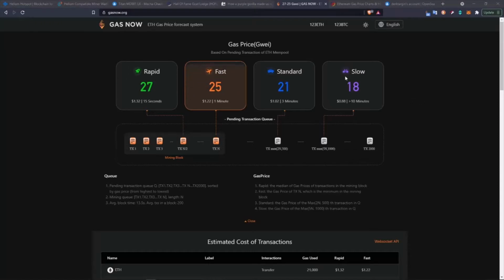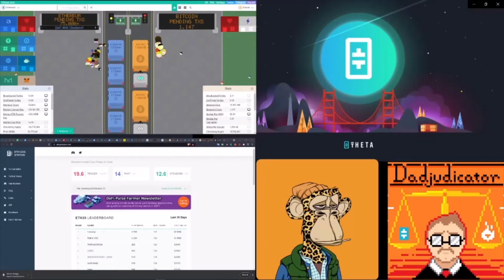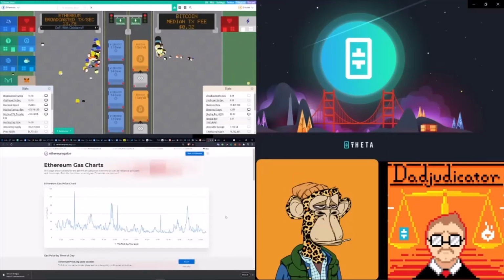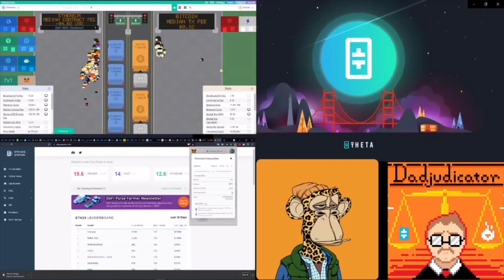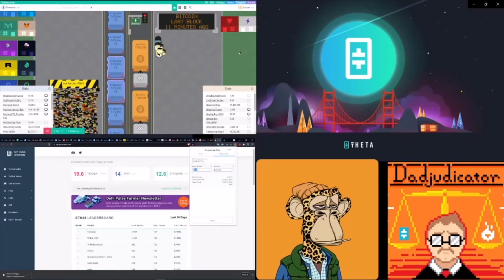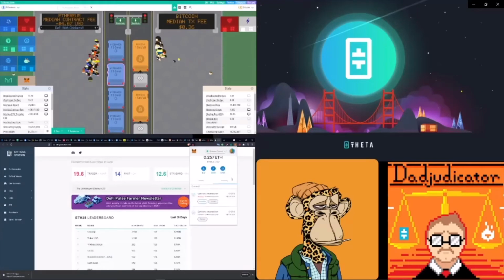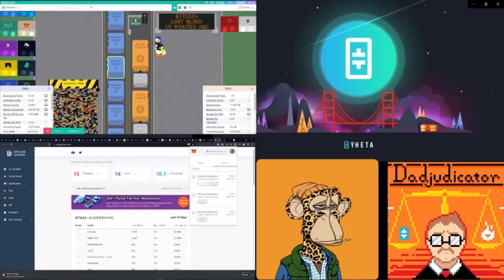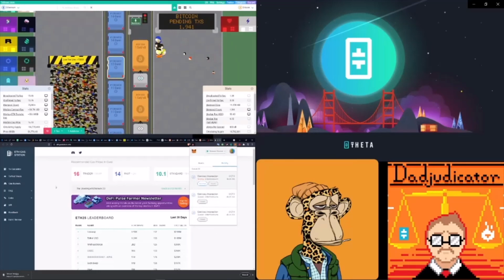Ethereum Gas Wars. Kinda wingin it.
Gasnow.org
ethgasstation.info
I see a lot of new folks getting into NFTs asking about gas and how to ensure minting at drops. 👀
BAYC #7029
Tell me if it's good or bad with thumb up or down, sub to see more and to game the algorithm.